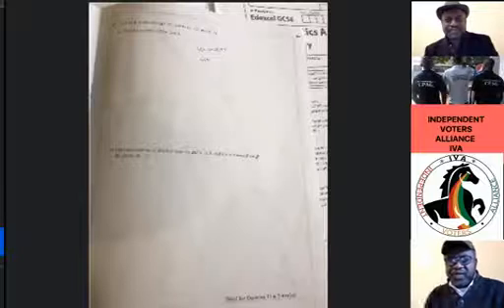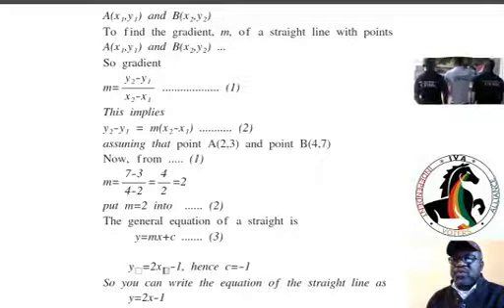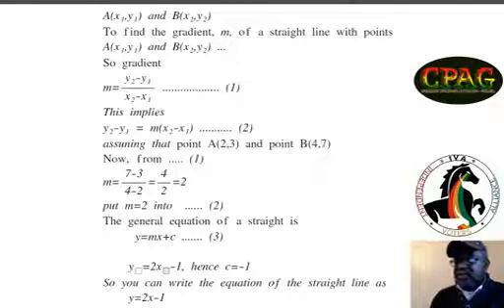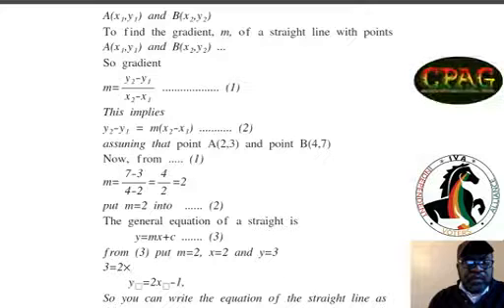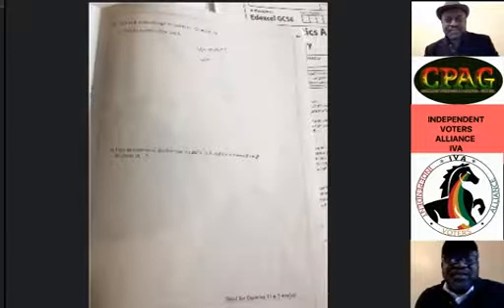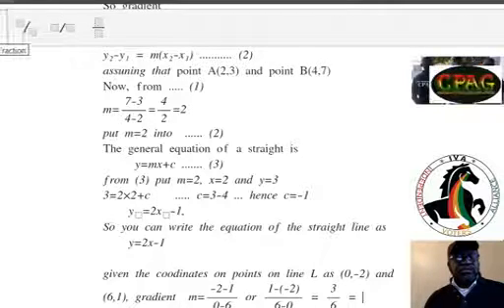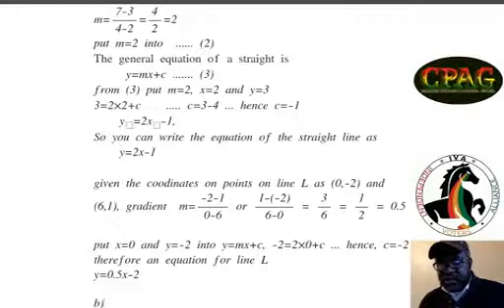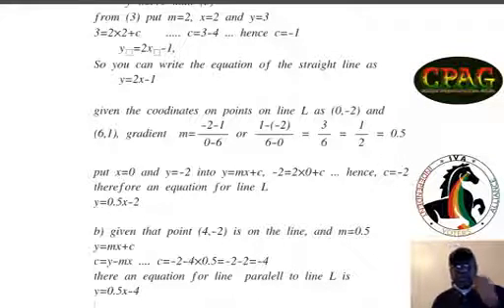GCSE MATHS REVISION: FINDING AN EQUATION OF A STRAIGHT LINE